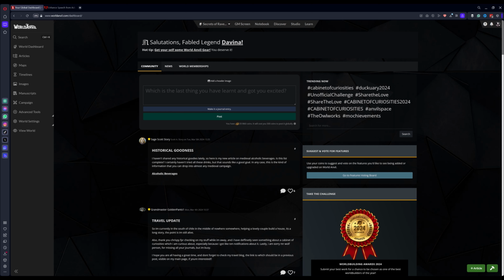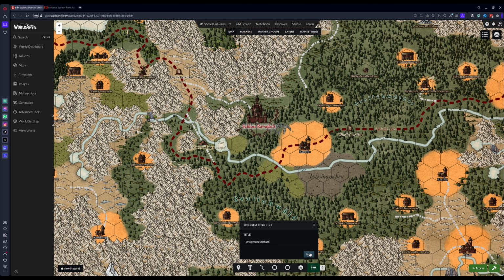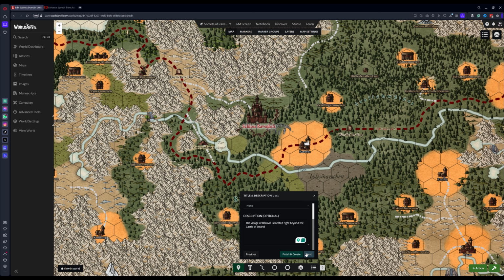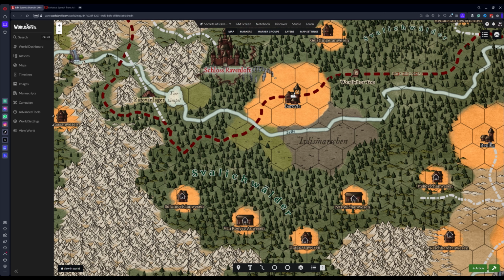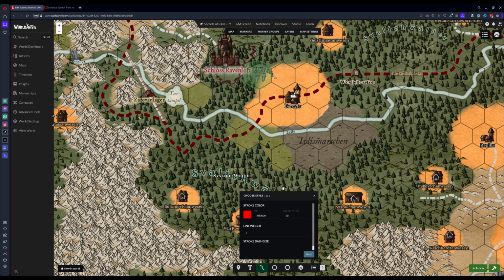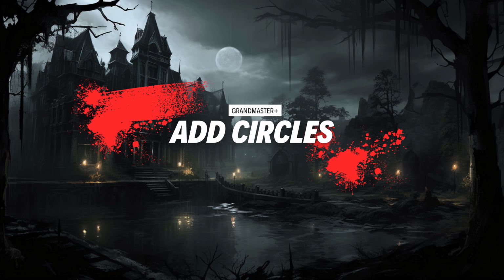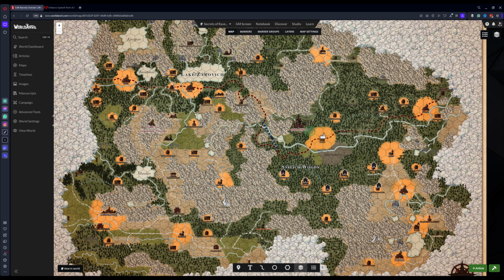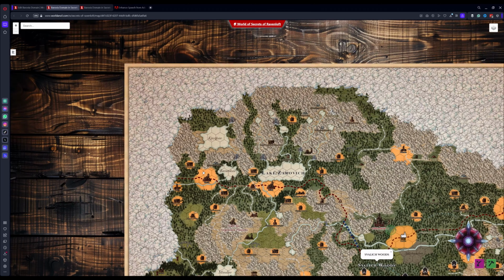A Guide to Supercharge your Maps on World Anvil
In this comprehensive tutorial, I will walk you through a step-by-step guide on the new World Anvil Map Editor, to create interactive maps for your setting! Weather you are a World Anvil beginner trying to figure out how to include your first map, or if you are a seasoned veteran, who needs to figure out the new interface, this tutorial will walk you through all the new shinies! You will learn how to label your map, link maps to other maps or articles, adding pins and even create borders for your cities and kingdoms! By the end of this tutorial, you will have the knowledge to include maps in every part of your world, from galaxy-level to a single room or dungeon. and let’s dive into this!

Timestamps:
00:38 - Upload your Map
01:08 - Add Marker Groups
01:45 - Add Map Pins
03:09 - Add Labels
03:45 - Add Lines
04:53 - Add Circles
05:30 - Add Polygons
06:04 - Add Map Layer
06:36 - Add Decorations
07:03 - My Opinion